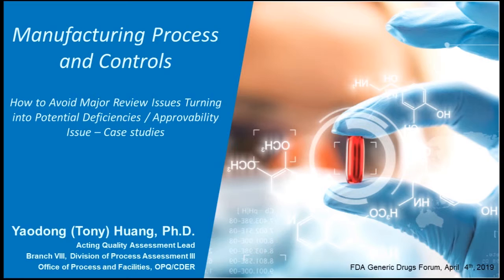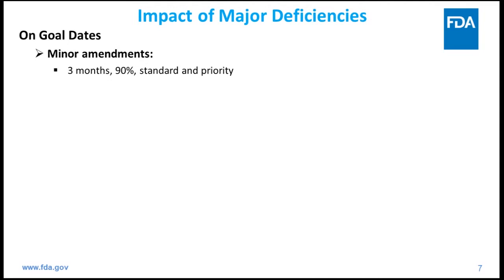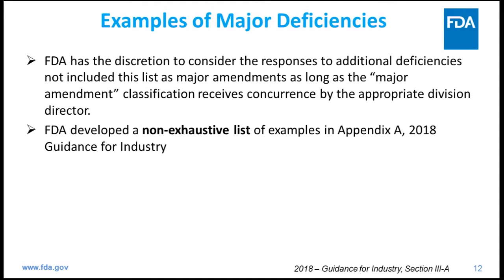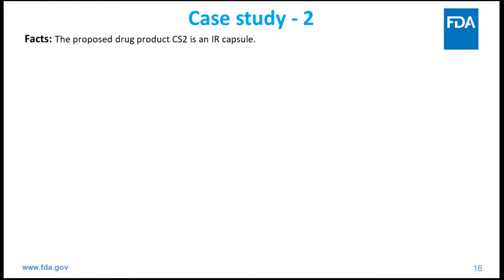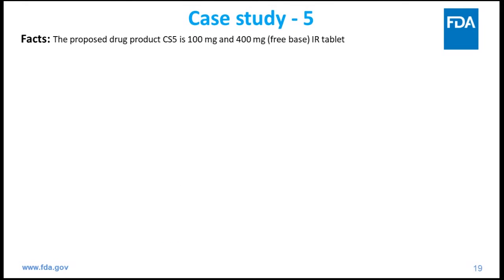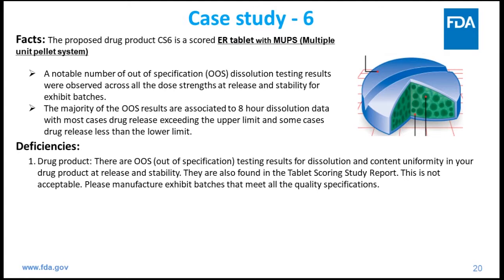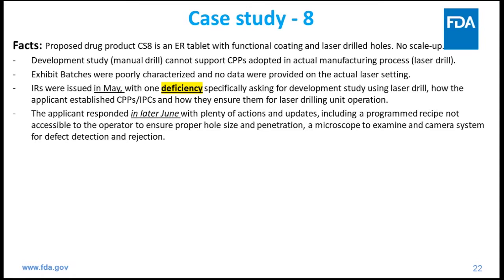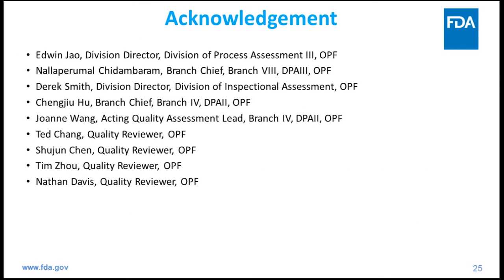D2S011 Manufacturing Process and Controls